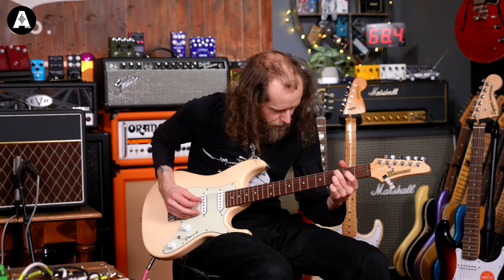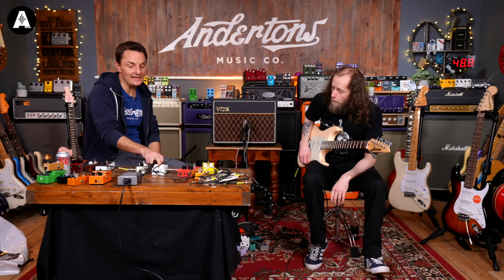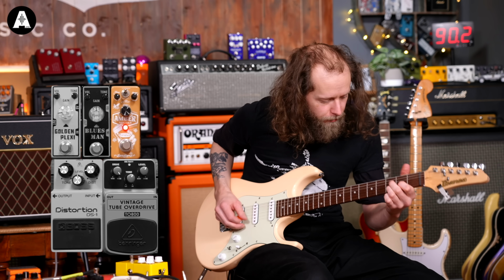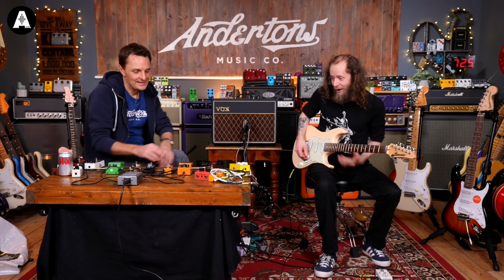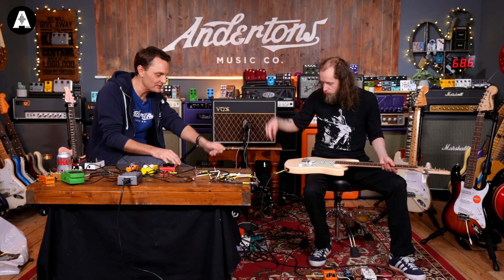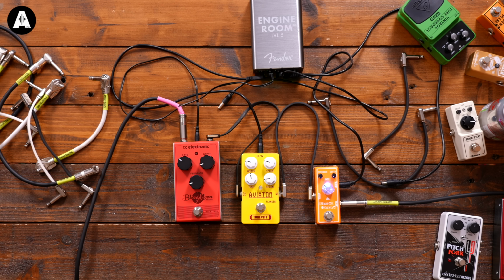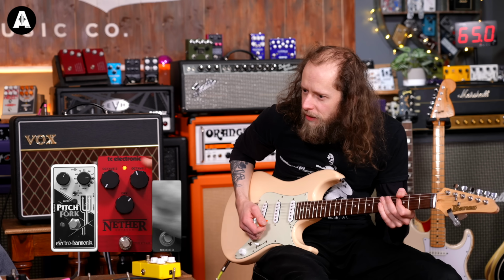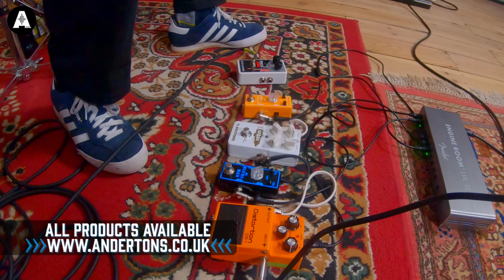Can Dave Simpson Become Rory Gallagher Using Affordable Pedals?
👆 Can Dave Simpson become Rory Gallagher? We've given Dave a lot of affordable pedals from brands like Boss, TC Electronic & Tone City. Now, he must choose which pedals to use and become Rory Gallagher!

🎥  Looking to watch something else? Watch our video on the PRS SE Silver Sky!

⏰ Timestamps ⏰
» 0:00 Intro Playing
» 0:26 What are We Doing Today?
» 1:17 What Guitar & Amp are We Using?
» 4:58 Let's Look at the Pedals
» 8:05 Let's Pick a Boost
» 12:21 Let's Pick a Drive Pedal
» 18:35 Let's Pick a Phaser/Flanger
» 22:55 Finally, Let's Pick an Octave Pedal
» 29:06 Dave Becomes Rory Gallagher!